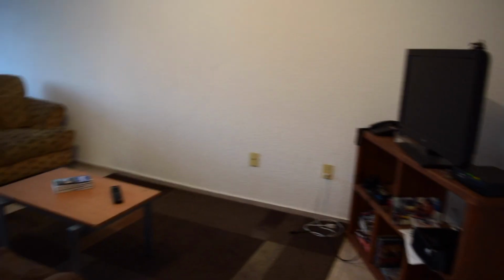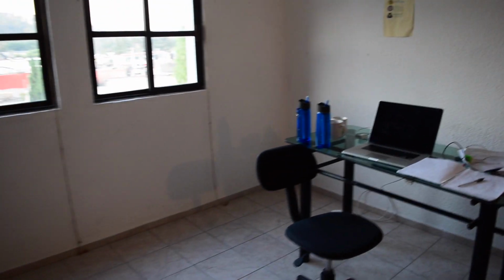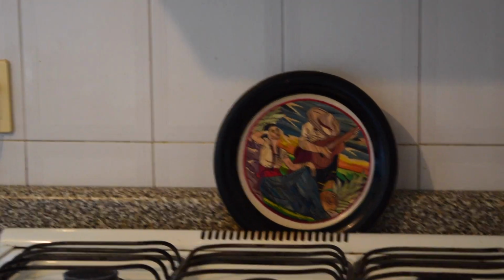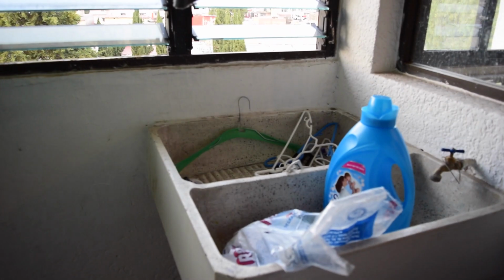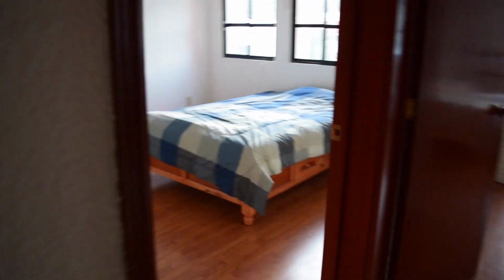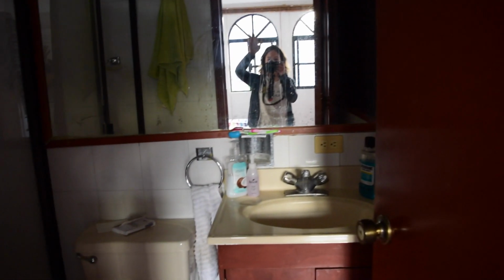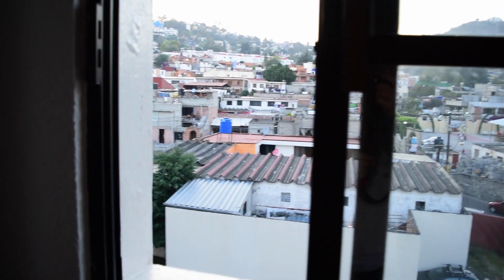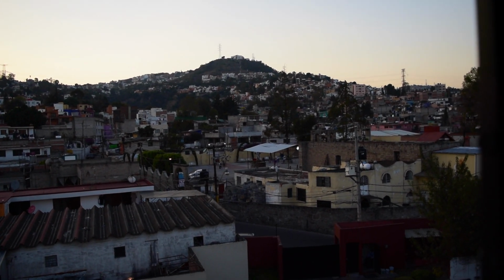Cost of Living in Mexico City - Apartments!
This is the second in a series of posts about the Cost of Living in Mexico City. You can check out the cost of living for FOOD

If you want to read more about moving to Mexico City

Let me know if you have any questions in the comments below! I'll do my best to answer them in my weekly FAQ posts

Thanks as always for taking the time to watch my videos :)
xo Laura